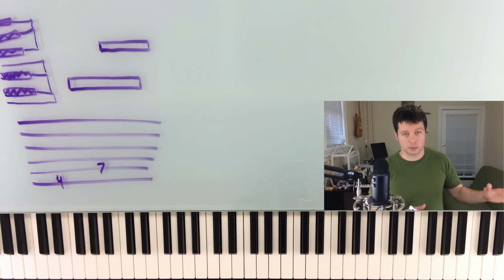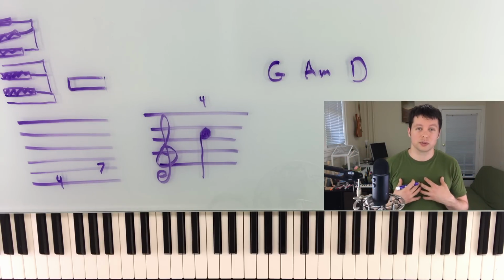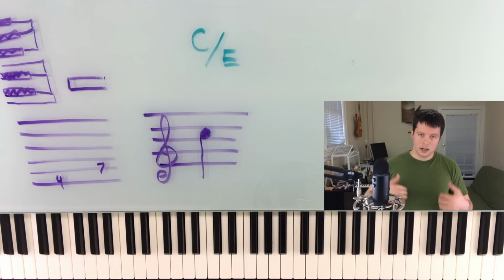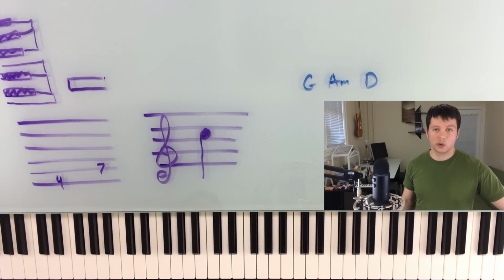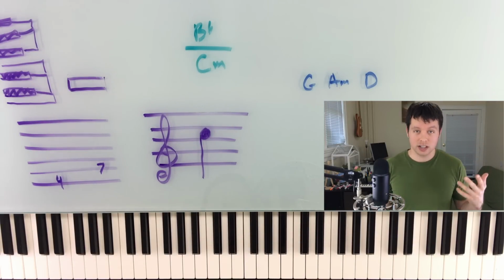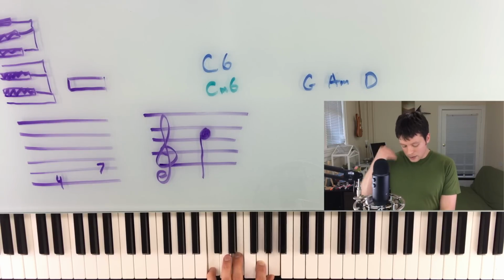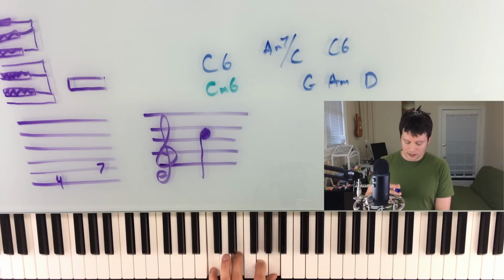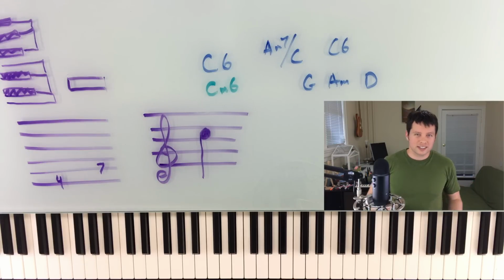Slash Chords, Polychords, Sixth Chords, and Ways to Write Down Music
I really don't know how to title this one. I do eventually talk about slash chords, polychords, and sixth cords, but the real focus is on understand the different ways musicians can communicate through written music. Sometimes you're simply telling someone where to put their fingers, and other times you're giving them very high level ideas like harmony and trusting them to turn it into actual music.